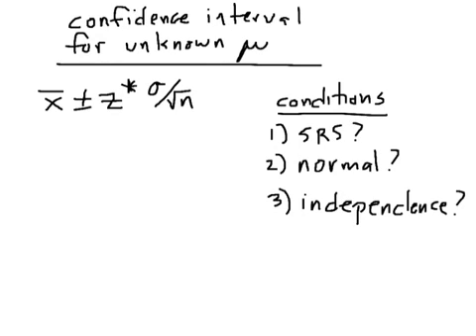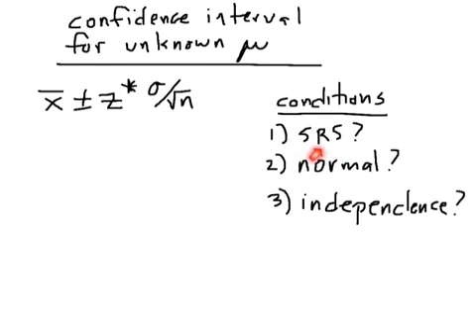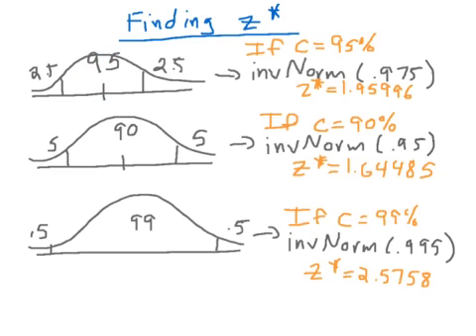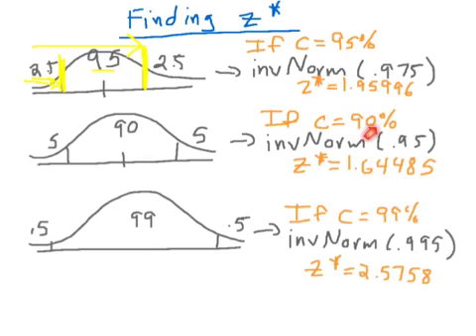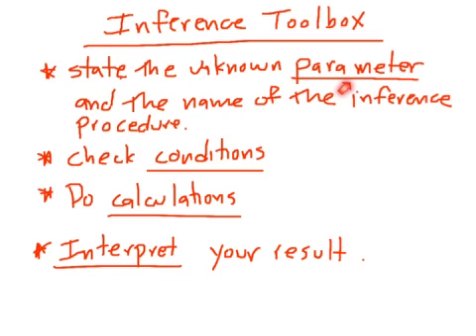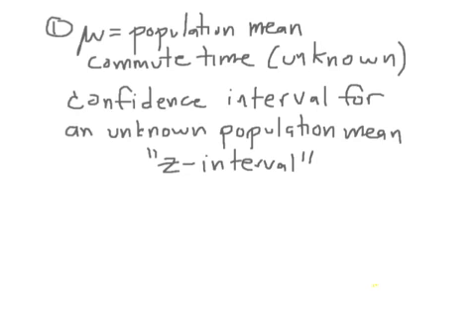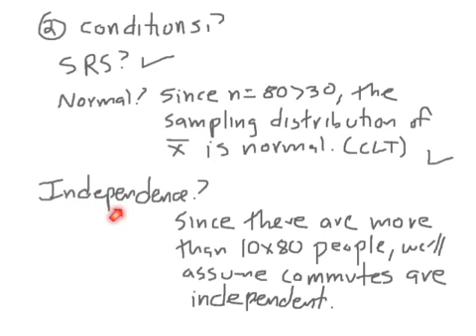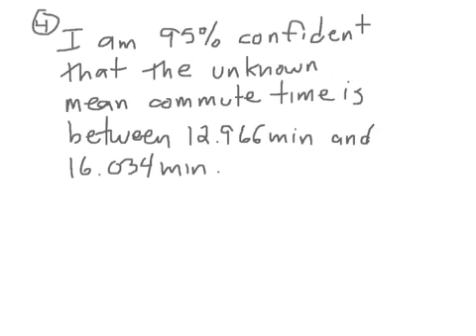AP Stat 10.1 (part 2)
AP Statistics, statistics, confidence interval, margin of error, z interval, inference